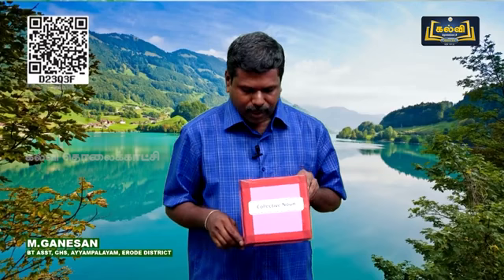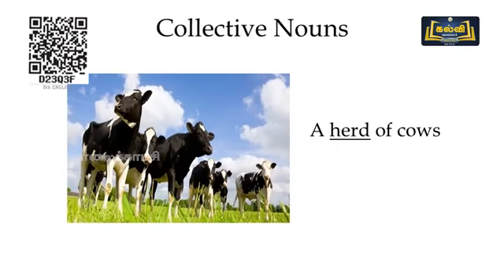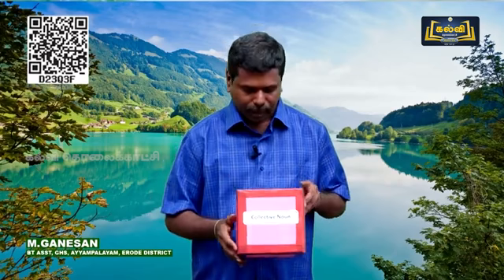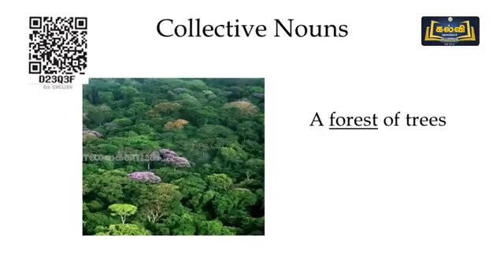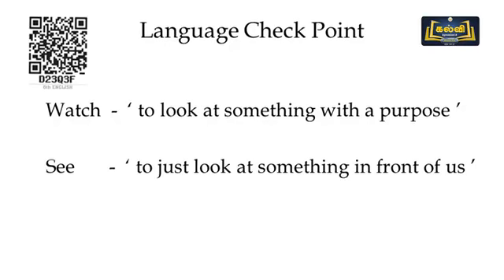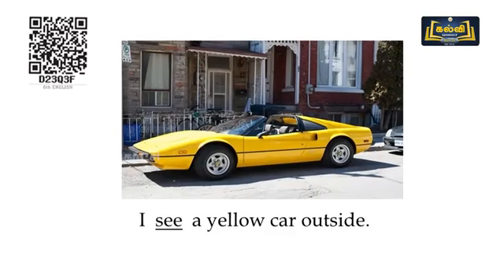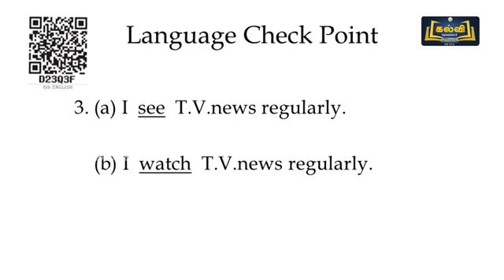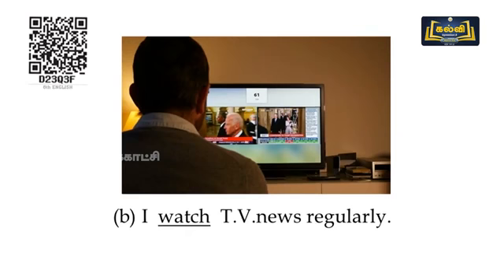(26-04-2022) | Class 6 | English | Who Owns The Water | Unit 1 | Part 2 | KalviTv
நன்றி.

For More updates and EDUCATIONAL Videos